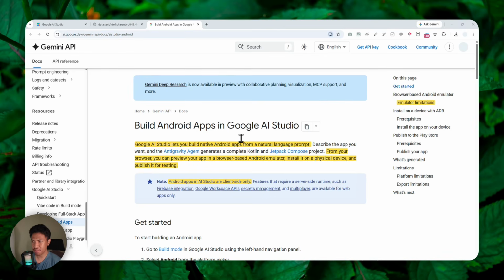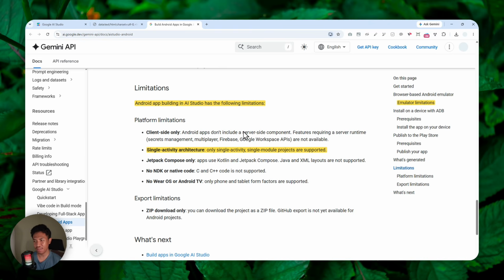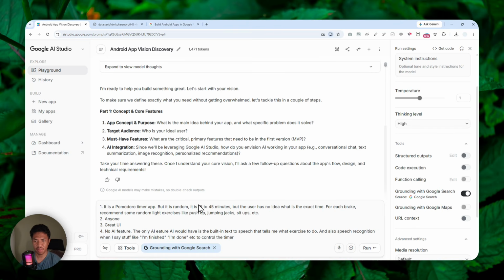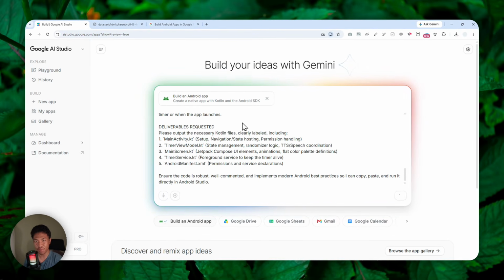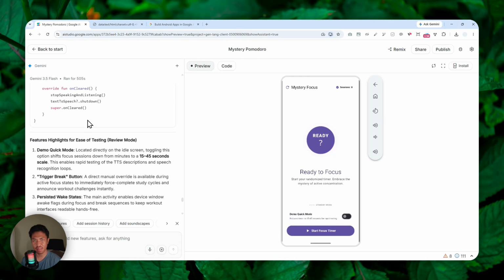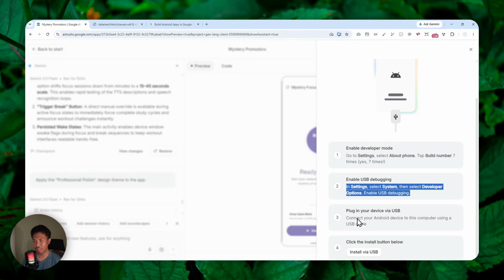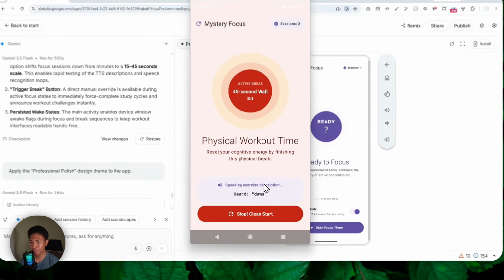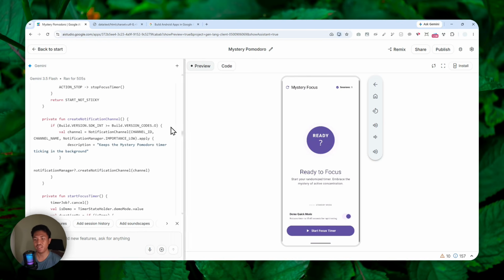How to Build Your First NATIVE Android App in Google AI Studio Without Any Setup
👉  In this video, I will show you how to build your first native Android app directly inside Google AI Studio using Gemini, without installing any SDK, Android Studio, or setting up a local environment on your computer. I also show you a prompt strategy to plan your app idea beforehand so the AI builds exactly what you want in one go, since the platform can be slow. On top of that, I cover how to install the finished app onto a real Android phone via USB — announced at Google I/O 2026, Google AI Studio Android app builder, Gemini native Android, build Android app without coding, aistudio.google.com Android.

Prompt:
You are an expert Android app consultant and Google AI Studio specialist. Your job is to help a user plan and fully define their Android app idea before any code is written. Start by saying "I'm ready to help you build something great. Let's start with your vision." Then ask a structured series of discovery questions, asking only 5 to 10 questions total and only the ones actually needed to define this specific app, grouping them logically and waiting for answers before moving on. Draw your questions from these key areas: app concept and core purpose, target audience and user personas, primary features and must have functionality, screens and navigation flow, data storage and backend needs, AI or machine learning features they want to include, monetization model if any, preferred design style and color palette, any third party integrations, and performance or offline requirements. Skip any area that is already clear from the user's answers or irrelevant to their idea, and never pad the conversation with unnecessary questions. After the questions are answered, synthesize every detail into a single comprehensive prompt inside a code window that is detailed enough to instruct Google AI Studio to build a near perfect first iteration of the app, covering architecture, UI structure, feature logic, AI integrations, and any platform specific Android requirements.